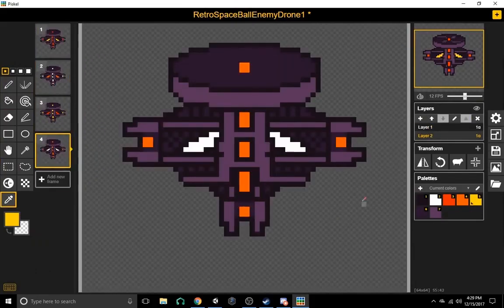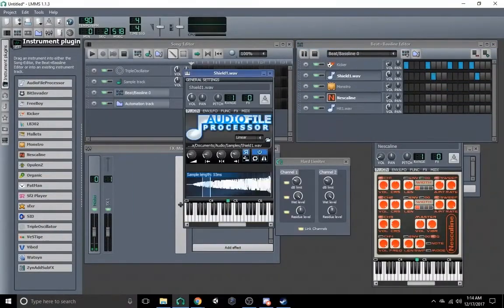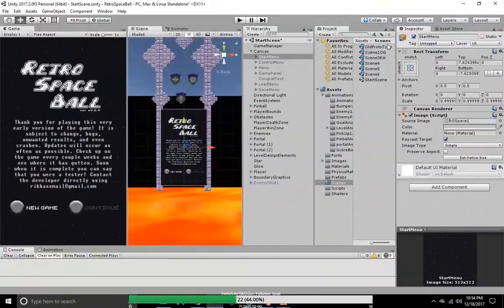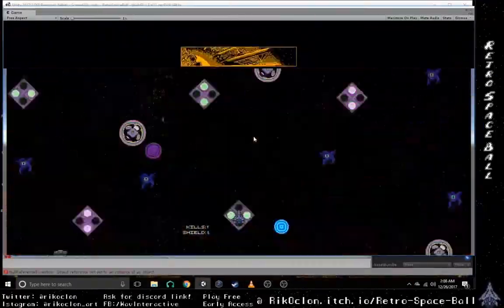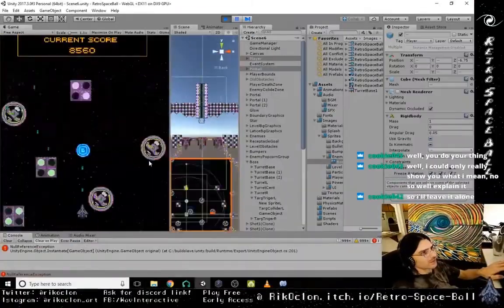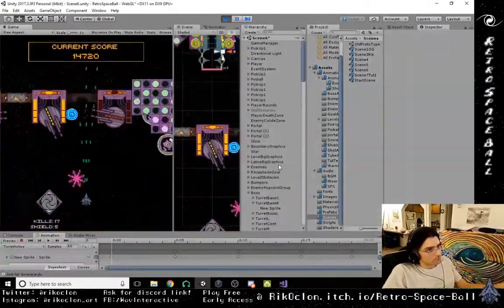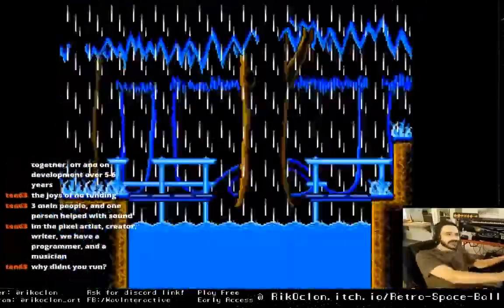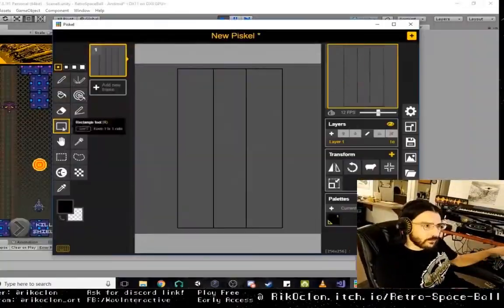Time Lapse 2D Pixel Art Indie Game Development in Unity 160 Hours in 12 Minutes!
160 hours of development squished to 12 minutes!

Retro Space Ball is a super unique pin-shooter!
SHUMP PINBALL?!?! WHAT??

Gamejolt!